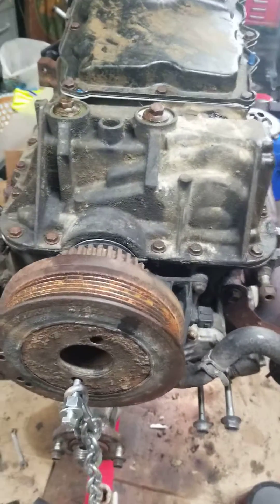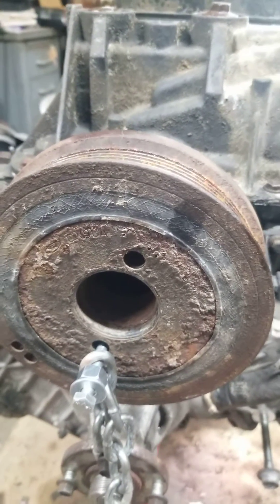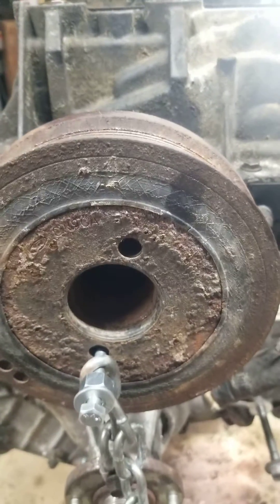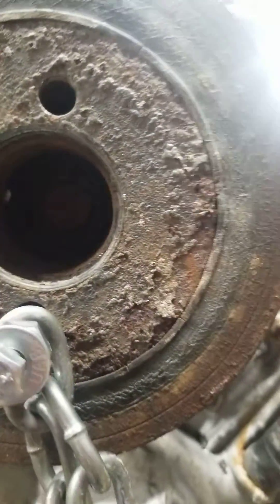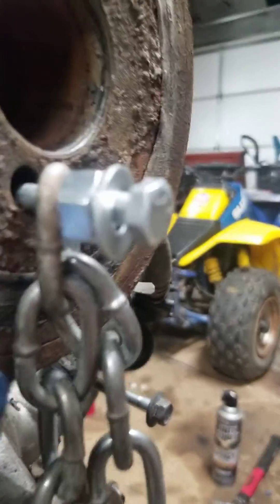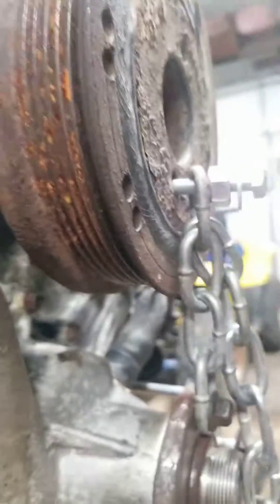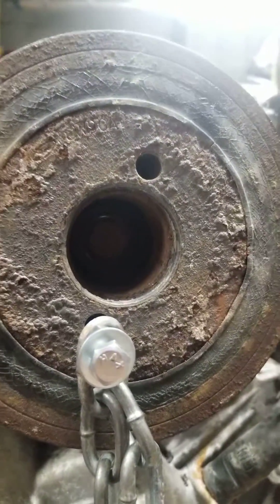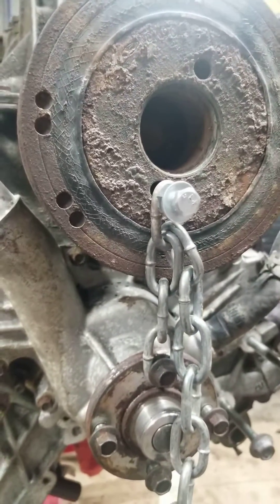ford 4.0 harmonic balancer installation without special tool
engine 4.0L 2004 Ford Explorer